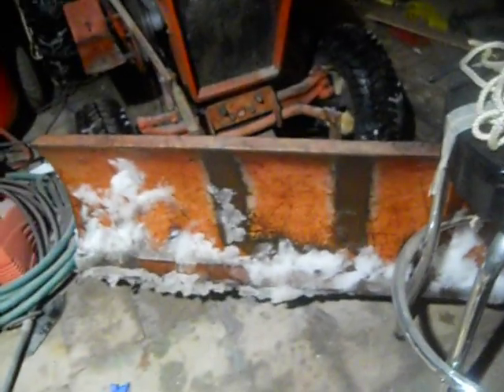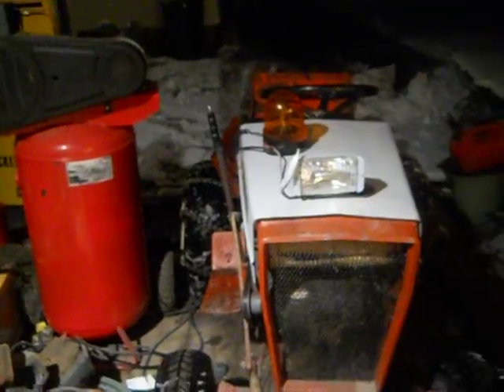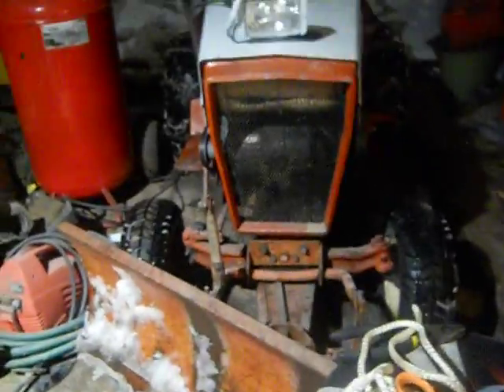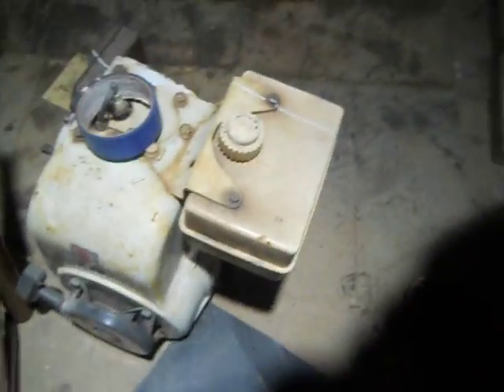jacobsen cheif 1200 upgraded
i added a couple things to it. its now for sale for 550.00 or boat/boat motor